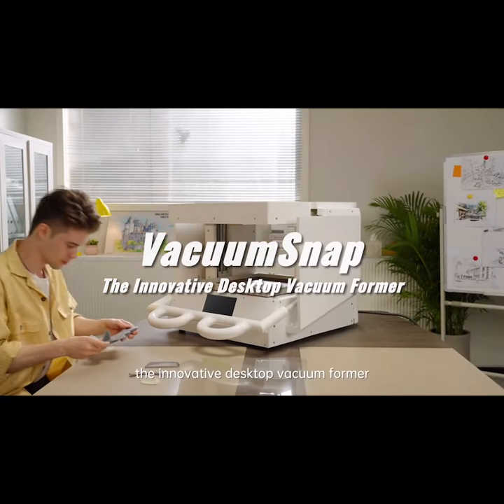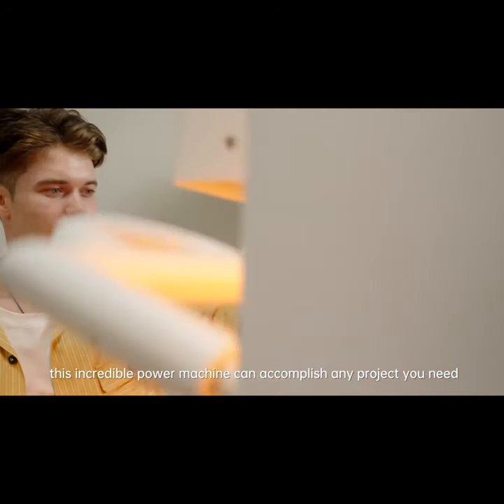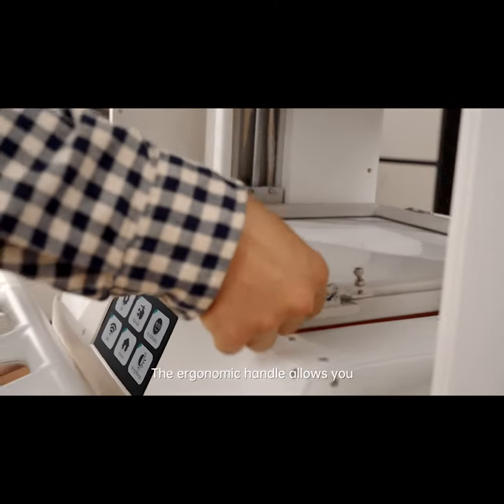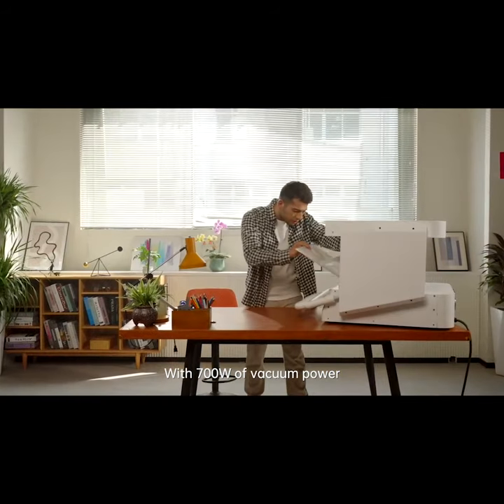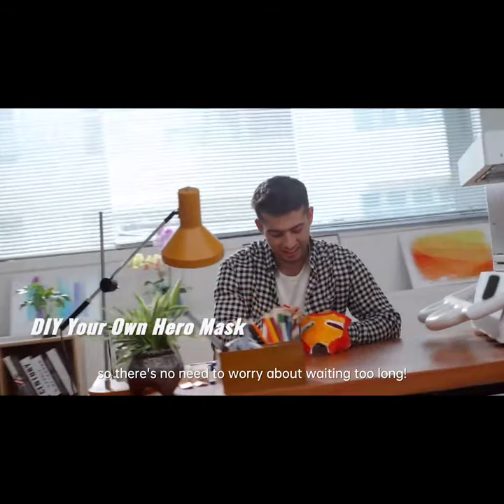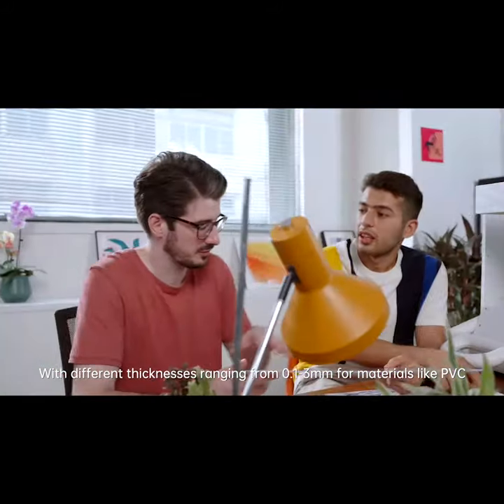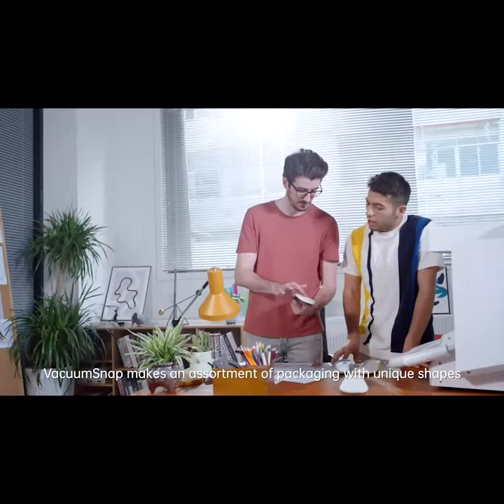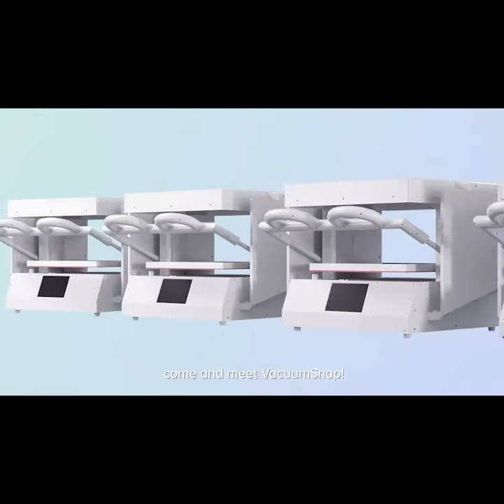Now on Kickstarter: Vacuumsnap - The Ultimate Desktop Vacuum Former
VacuumSnap - The Ultimate Desktop Vacuum Former
Set Your Creativity Free with Effortless Desktop Vacuum-Forming